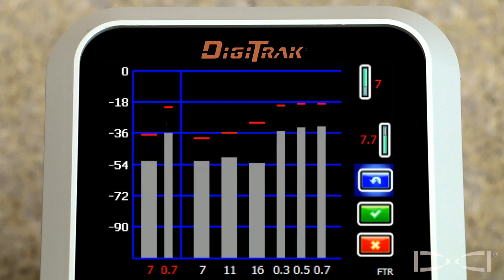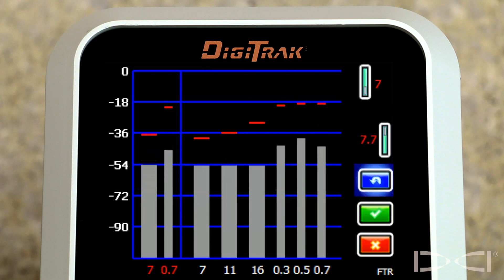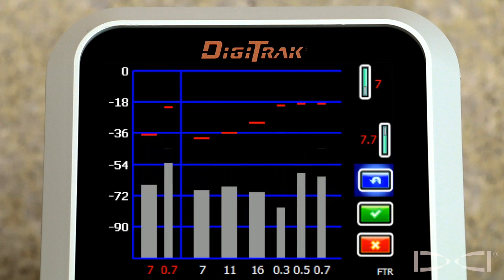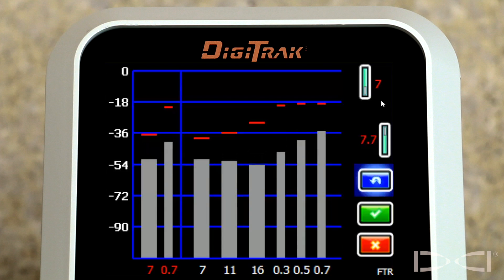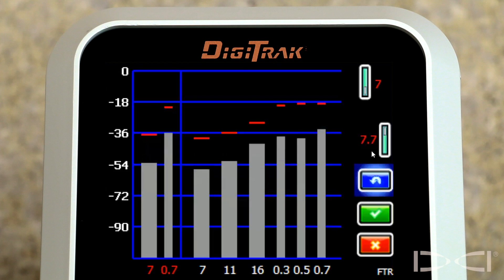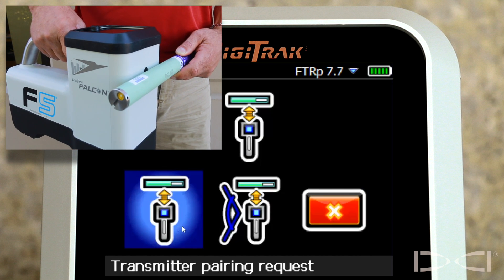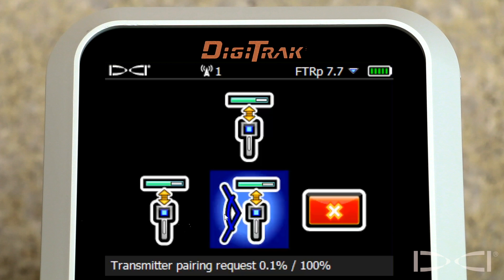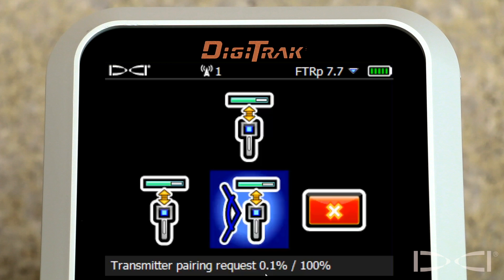DigiTrak - Falcon F5 Training - Full Scale Sensitive Pitch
In this video Digital Control Inc. Worldwide Training Manager Mark explains Full Scale Sensitive Pitch for the DigiTrak Falcon F5 HDD locating systems.